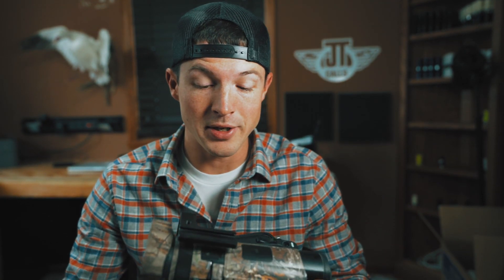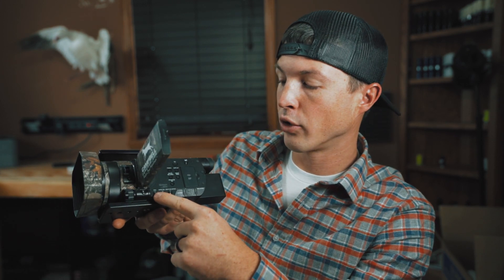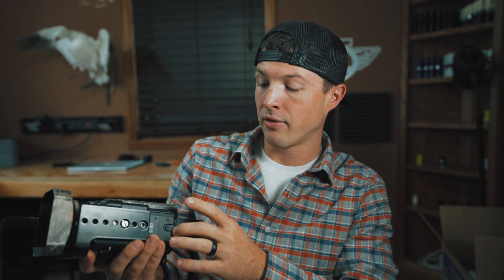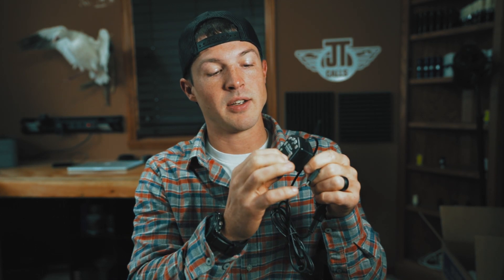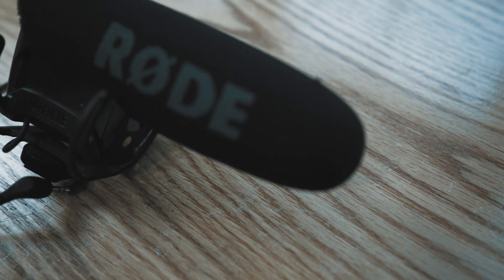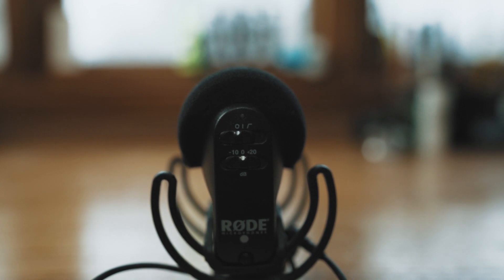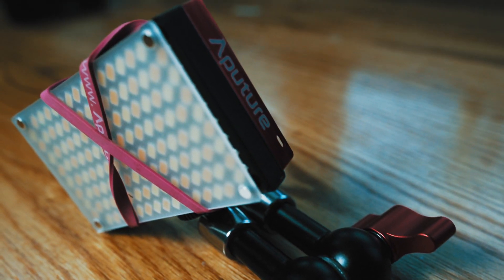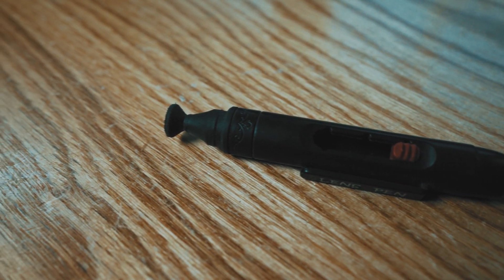What you NEED to FILM YOUR HUNTS | Gear List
So you want to get started filming your own hunts but you aren't sure where to start or what gear you need? In this video I go over everything I use and why I use it! All the products in this video are linked below!!!

Sony FDR AX-100
Rode Video Mic GO
Sony A7R3
Sony 24-105 Lens
Rode Video Mic PRO
SmallHD Monitor
Benro Tripod
Manfrotto Tripod Video Head
Aputure Light
Lens Pen
Wasabi Batteries for AX100